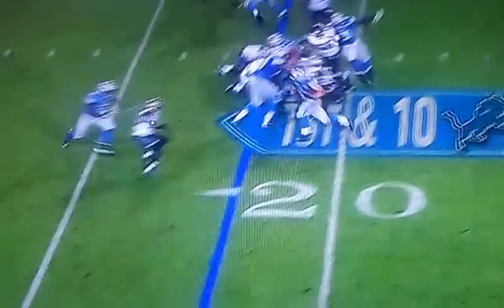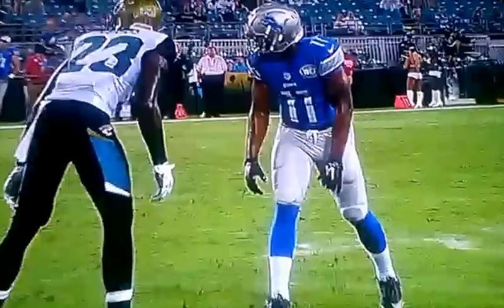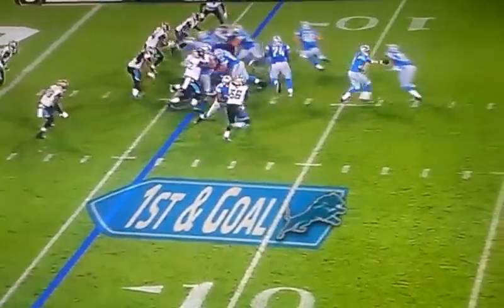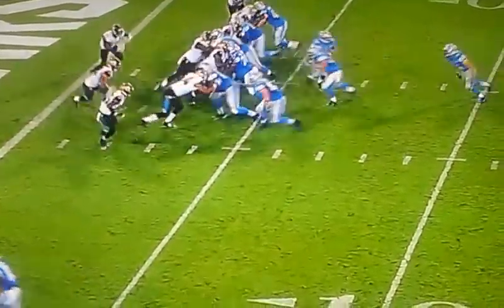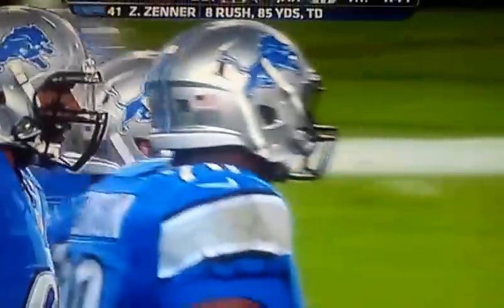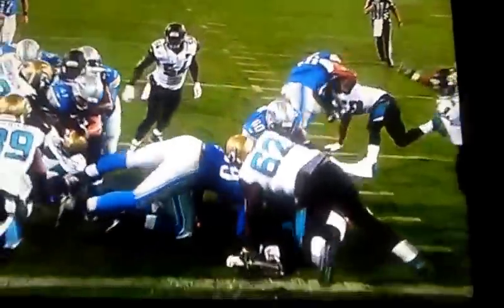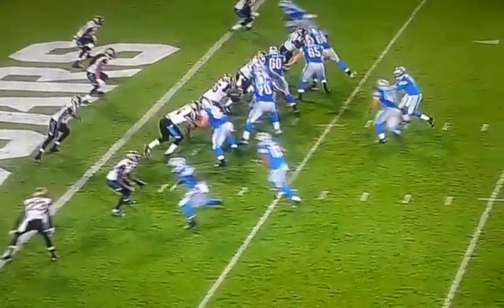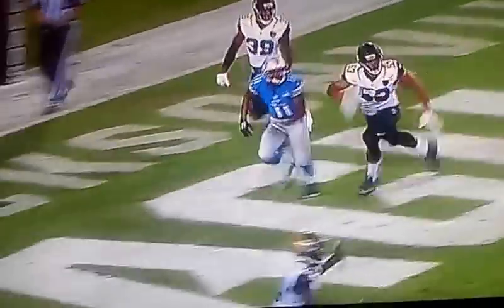Detroit lions game winning drive!!!!!!